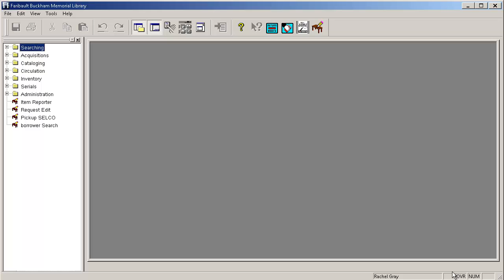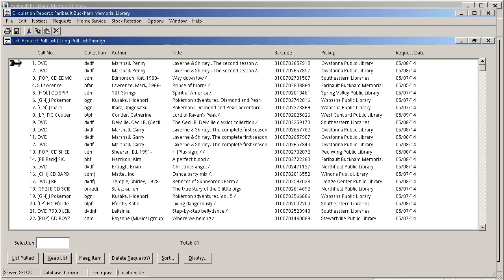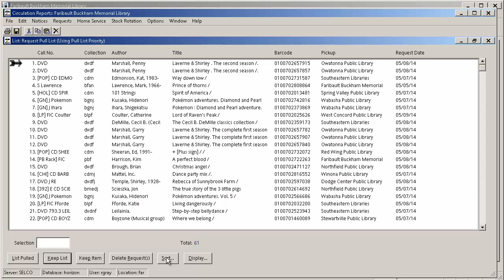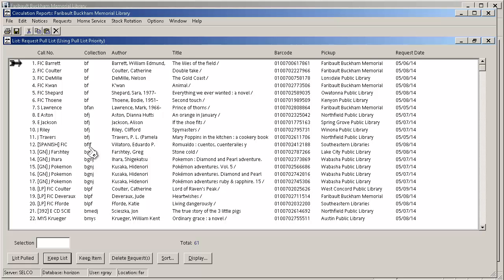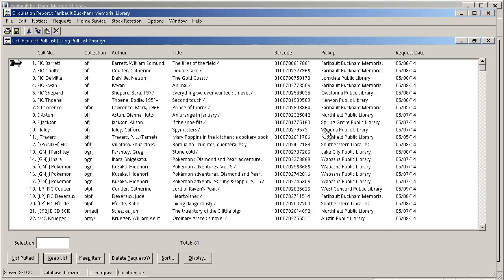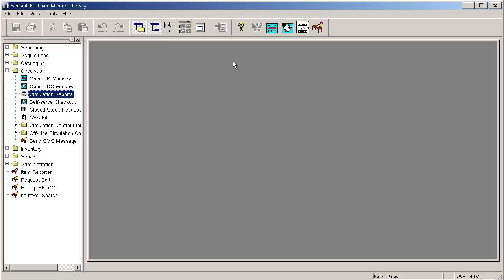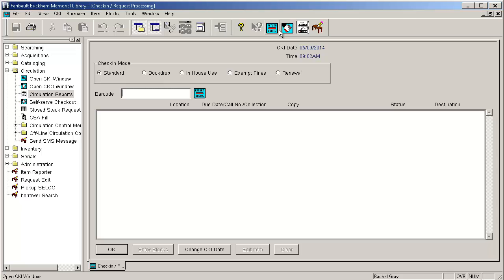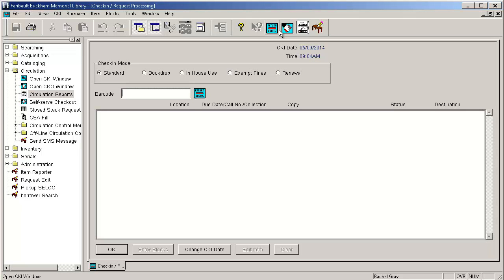SELCOtv - Circulation II Training - Pull List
Rachel Gray, Information Sevices Librarian, covers topics taught in SELCO's Circulation II class. This episode looks at filling a pull list.